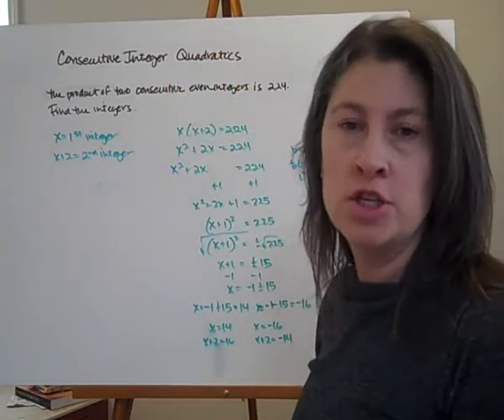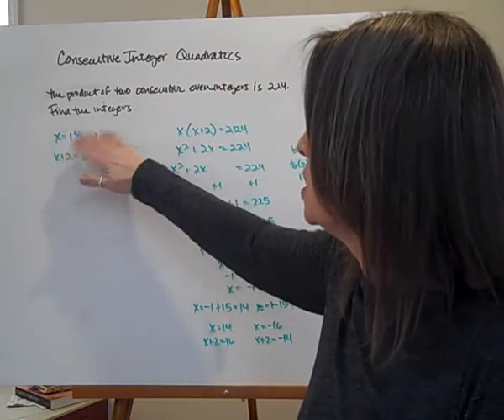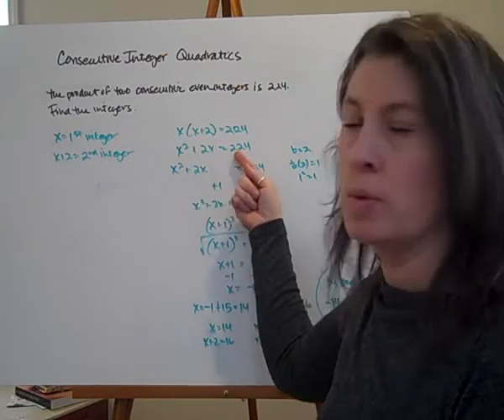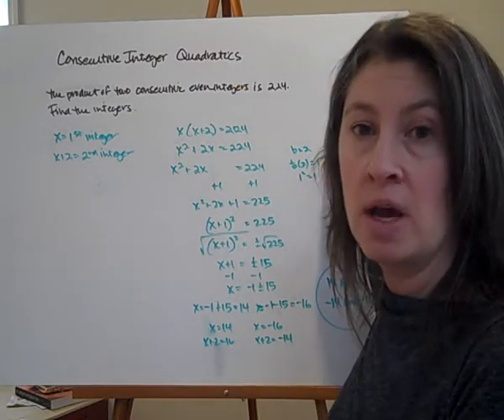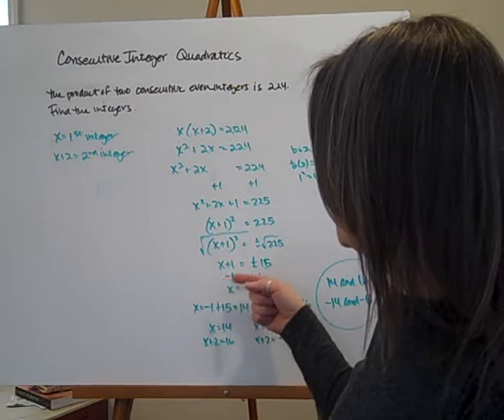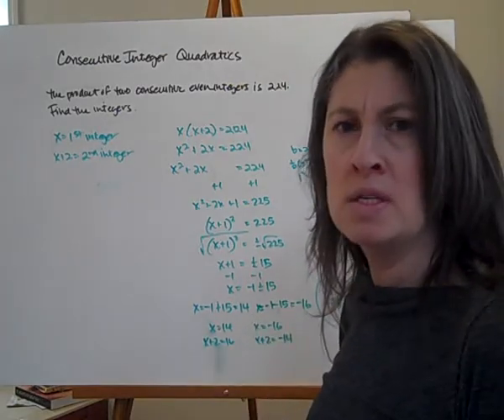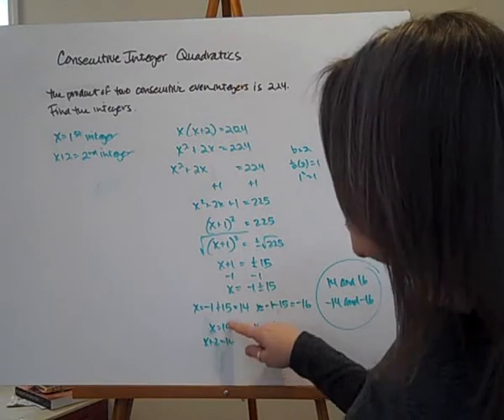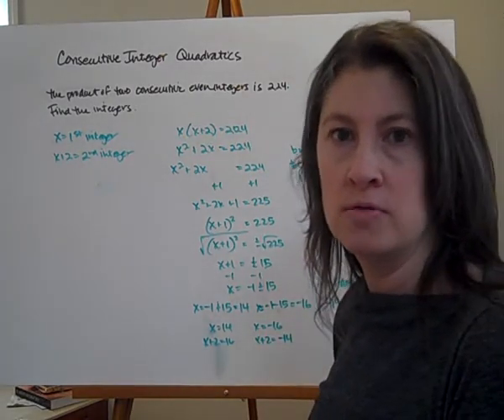A9-4b Consecutive Integer Quadratics